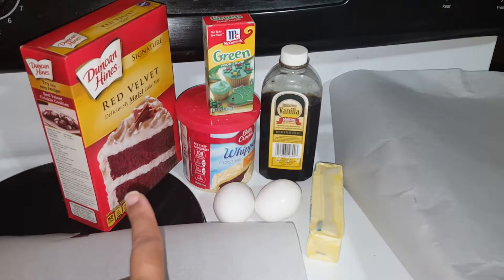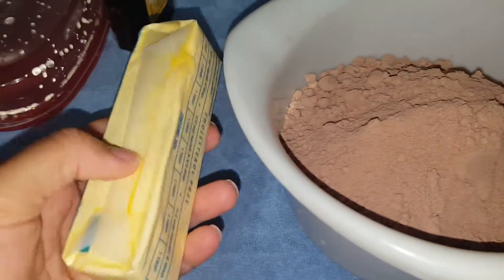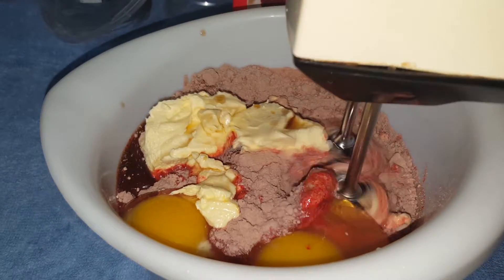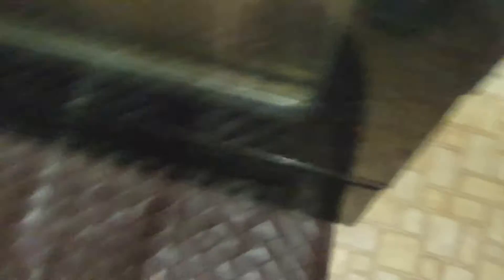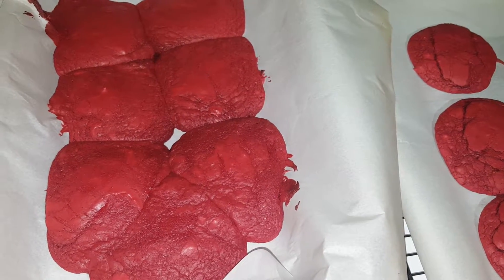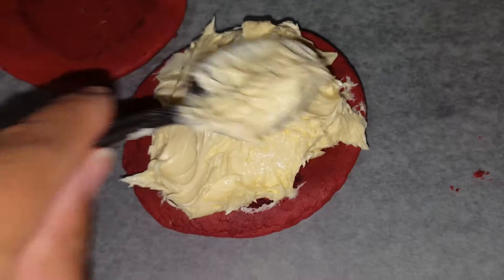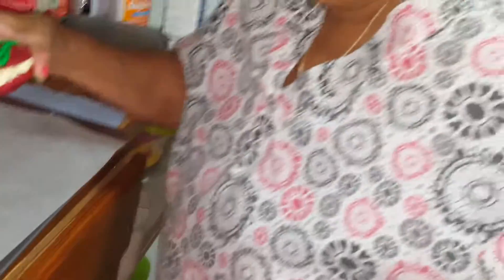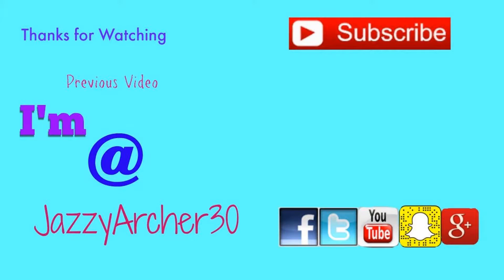Christmas Dessert Collab Red Velvet Cookie Whoopie Pies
Checkout MakeupKri at

Ingredients:
1 box of Duncan Hines Red Velvet Cake Mix
2 large eggs
1 stick of butter salted or unsalted at room temperature
2 teaspoons of Vanilla pure or imitation extract
1 container of Duncan Hines Butter Cream frosting/icing
½ teaspoon of McCormick Green food coloring

Heat oven to 350°F or 176.6°C
Bake for 7-10 minutes
Allow to cool for 15-30 minutes

Thanks for stopping on my channel!!!